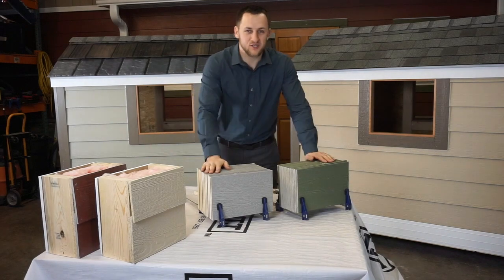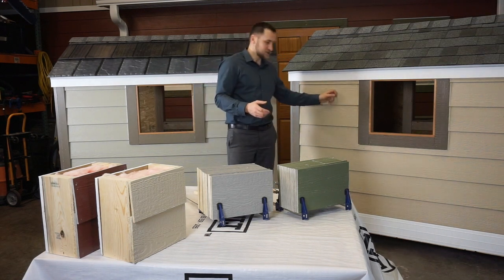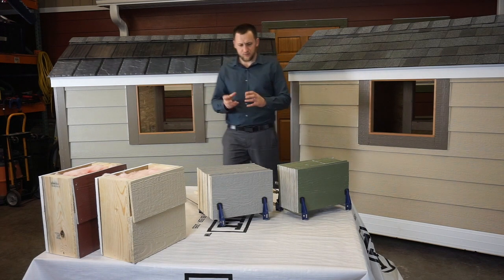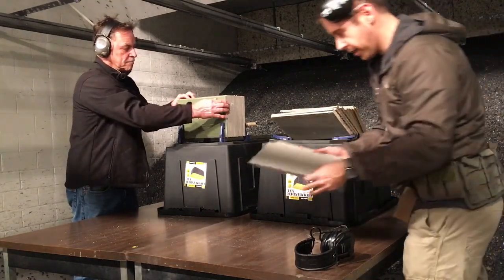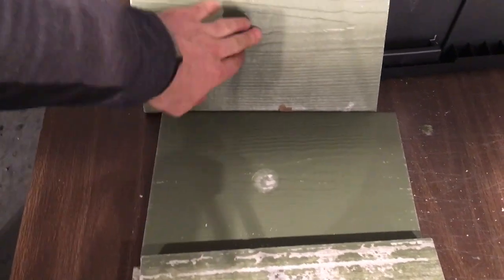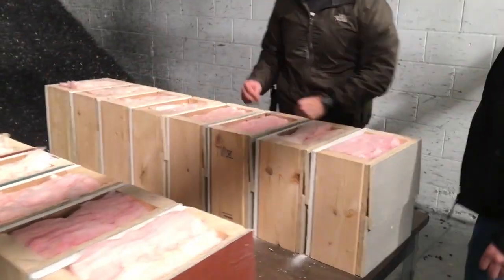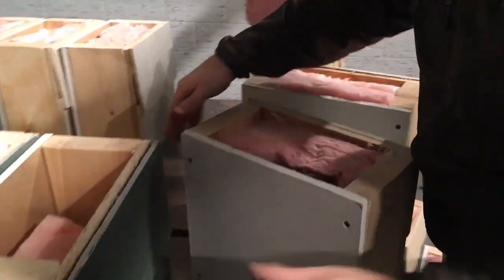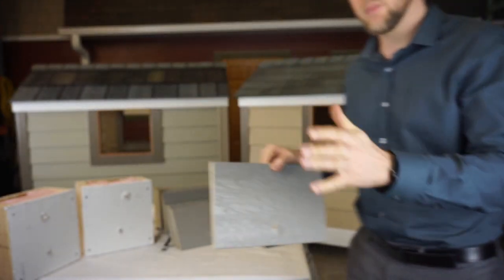James Hardie® Siding VS LP® Smartside® Siding 9MM Shooting (bullet) Test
This video is about James Hardie® VS LP® Smartside® 9MM Shooting (Bullet) Test.

Storm Group TV taking you to shooting range to test LP Smartside siding VS James Hardie Siding, to help you understand true durability of both products.

Storm Group
Residential and Commercial Roofing & Siding Contractor